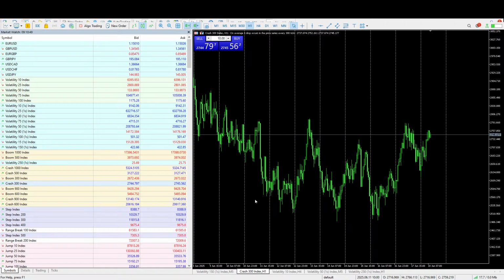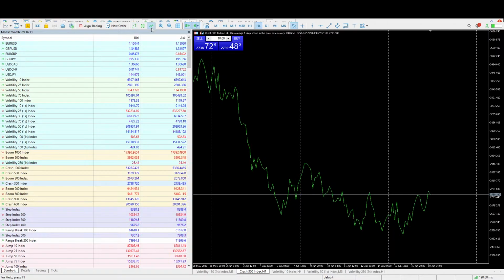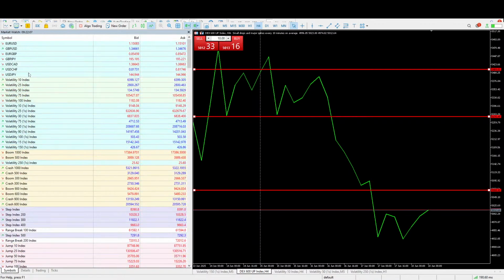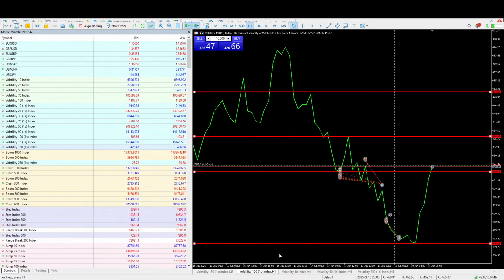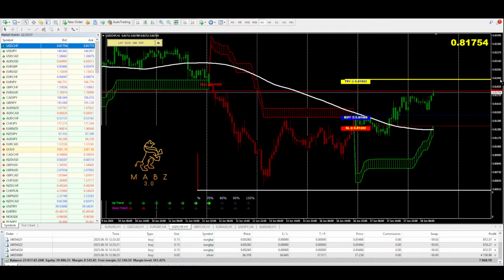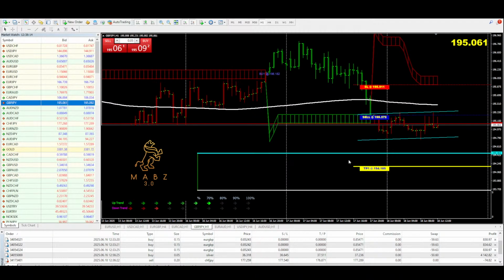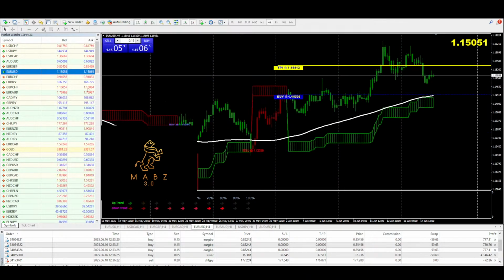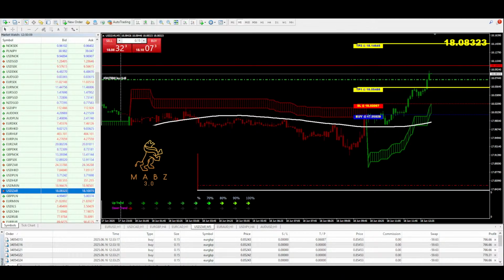LIVE FOREX TRADING - How To Find Forex Signals 18/06/2025